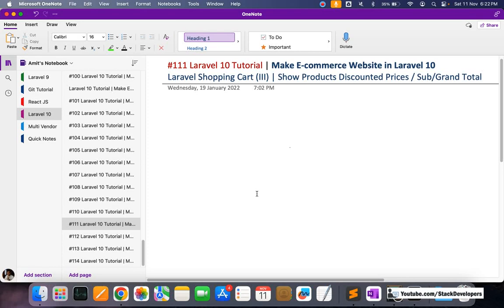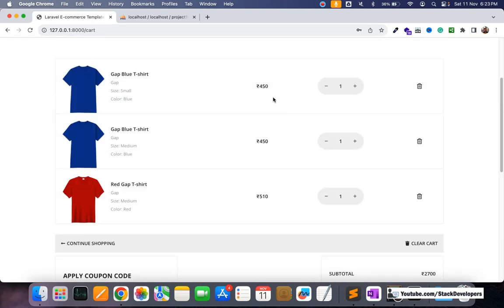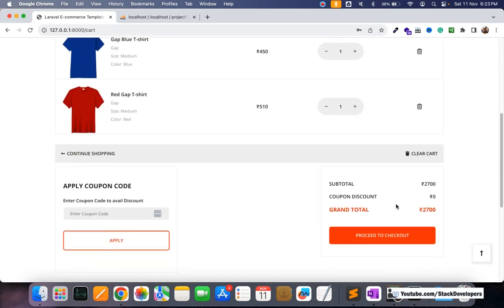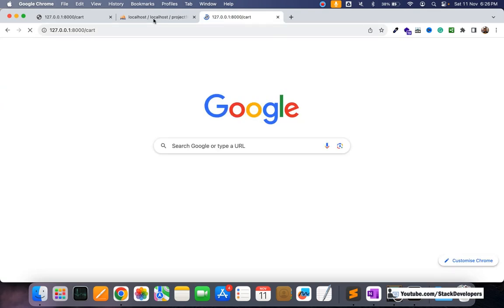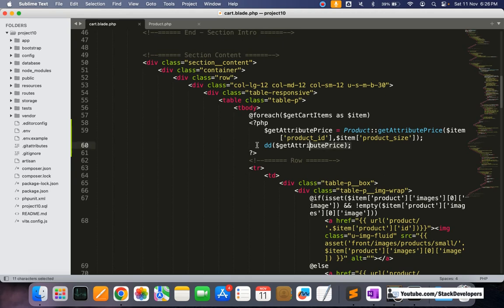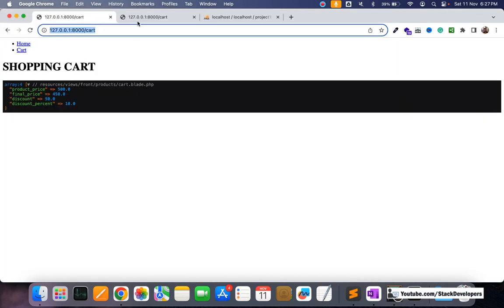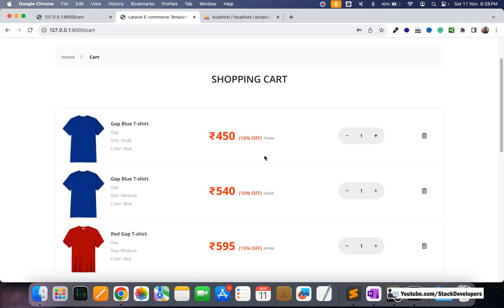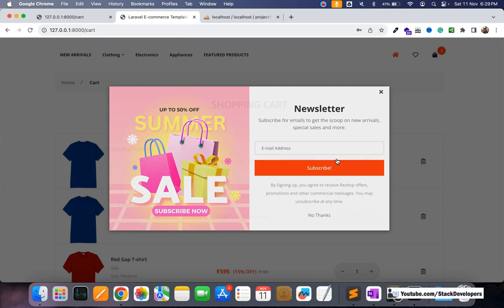Laravel 10 Tutorial #111 | Laravel Shopping Cart (III) | Show Product Prices / Sub/Grand Total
In Part 111 of the Laravel 10 Tutorial to make the E-commerce Website in Laravel, we will continue working on the Laravel shopping cart page where we will show cart items added by the user.

In this video, we will show the discounted price for the cart items and will also show the Sub Total and Grand Total of the products.

1) Update cart.blade.php file (to show product discount):-
First, we will update the cart.blade.php file to show the discounted prices for the cart items.

We will include the Product model and call the getAttributePrice function to display the MRP and final price of the product with a discount in percent.

2) Update cart.blade.php file (to show sub/grand total):-
We will update the cart.blade.php file once again to show sub-total and grand-total prices.

In the next video, we will start working on updating cart item quantities with Ajax.